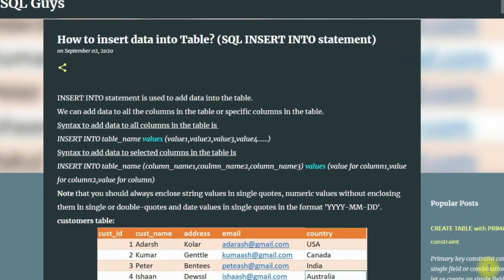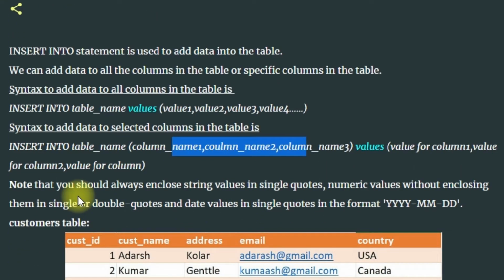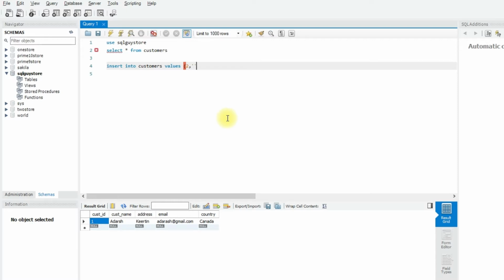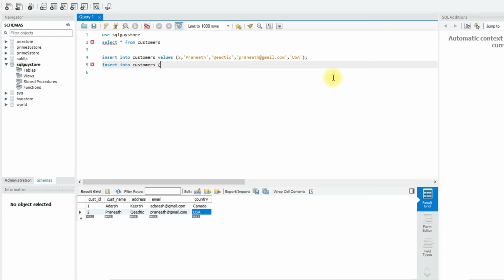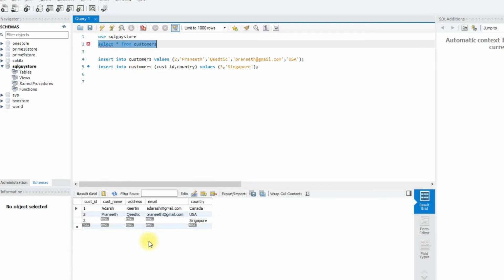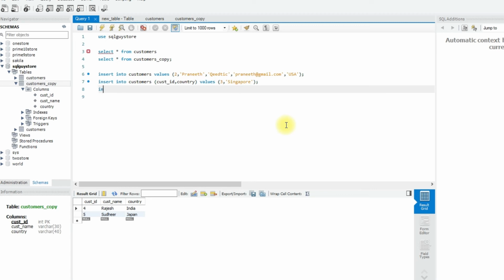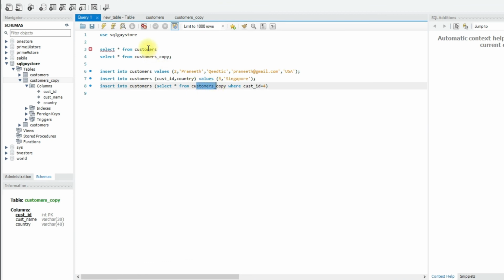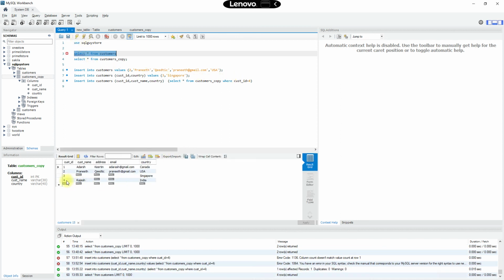SQL Tutorial - SQL INSERT INTO statement | How to add new records in the Table?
In this video, I have explained how to add new records in the Table using INSERT INTO statement and this video answers the following questions.
How to insert data from one table to another table?
How to insert data only to selected columns?
Should you enclose data value in single quotes while inserting data?